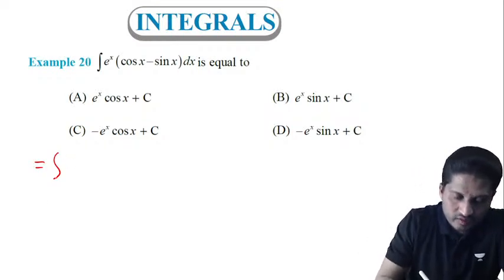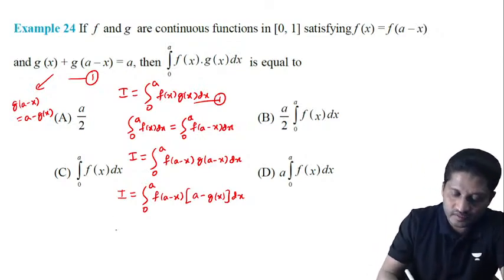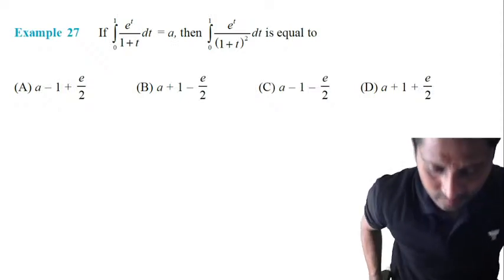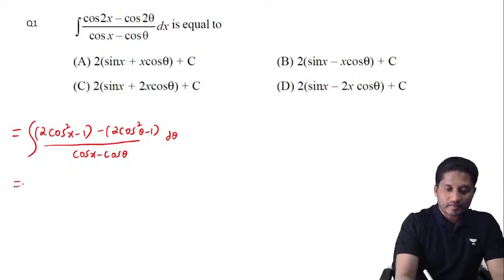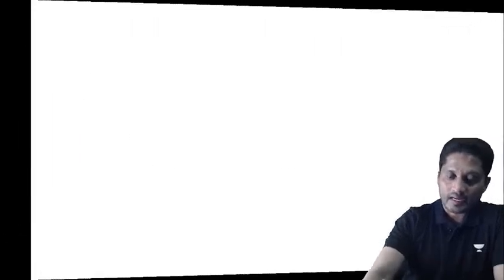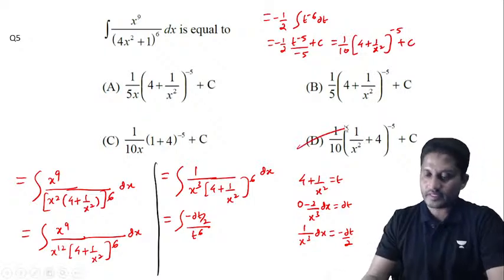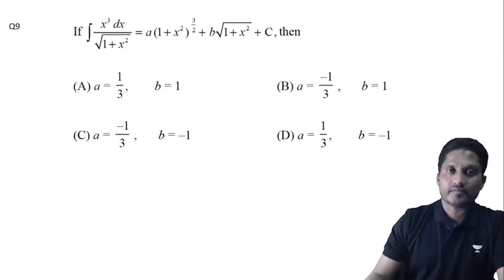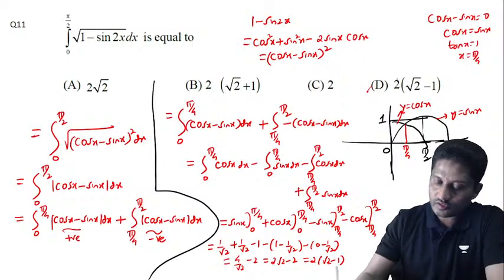Discussion of NCERT Exemplar MCQs on Integral Calculus | Part 1 | Kaleemulla Sharief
In this video, Kaleemulla Sharief will discuss NCERT Exemplar MCQs on Integral Calculus to help aspirants crack the exam with ease. He will discuss all NCERT Exemplar MCQs on Integral Calculus and explains the concepts and techniques required to solve them.

You can enroll to Unacademy Subscription and get the following benefits:
1. Learn from your favourite teacher
2. Dedicated DOUBT sessions
3. One Subscription, Unlimited Access to Live Online Classes and Videos
4. Real-time interaction with best-in-class teachers
5. You can ask doubts in live online classes
6. Limited students in each Class
7. Download the videos & watch them offline
Feel free to spread the word – share the videos with your friends and classmates.